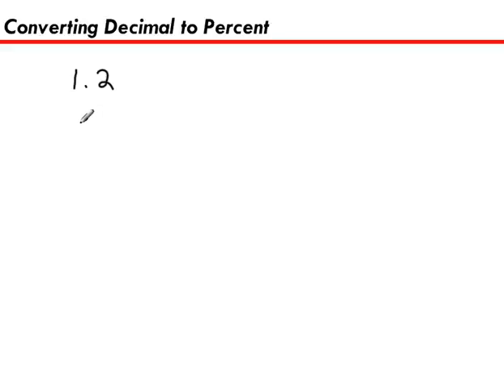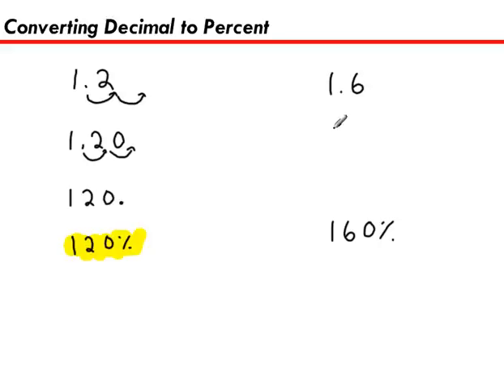Converting a Decimal to a Percent (120%)